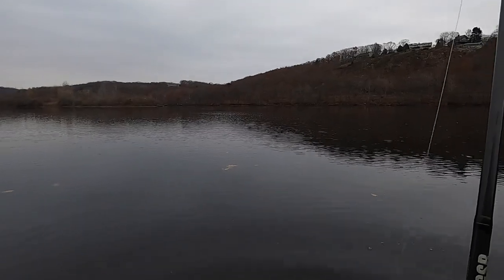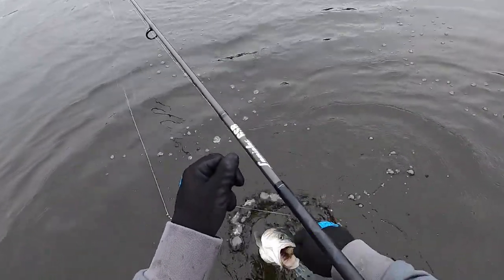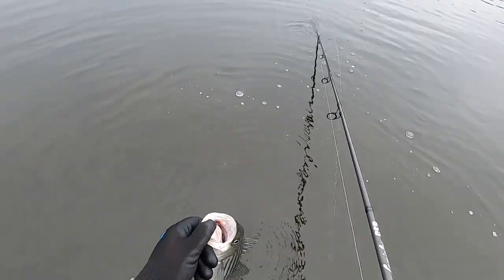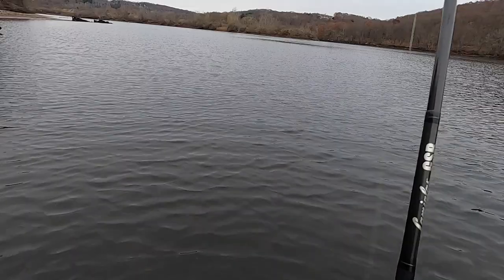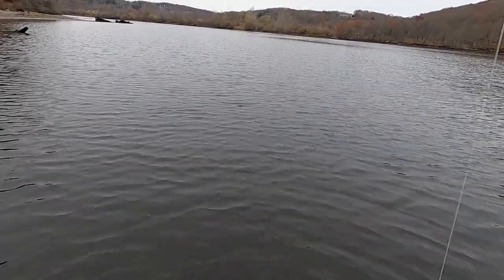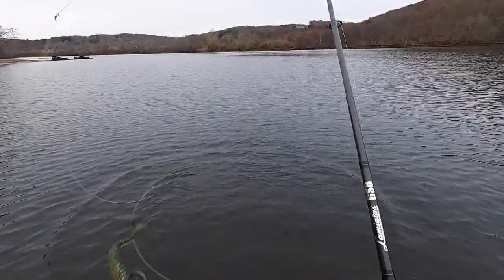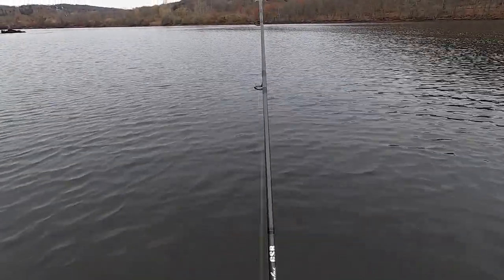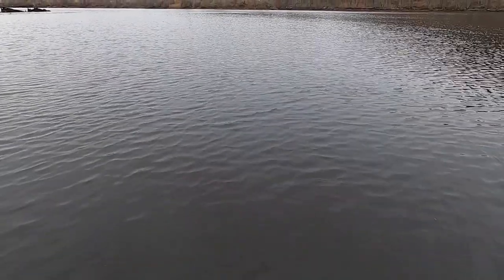SURF CASTING FOR STRIPED BASS, Daytime School Striper ACTION!!!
light jigging school stripers on spinning, 1/2 oz lead heads and soft plastics.

I'm using a Lamiglass 9 ft GSB surf rod rated to 3 oz lures. Longer rod and lighter line increases casting distance. I'm using a Daiwa Ballistic 5000 spinning reel loaded with 20 lb test Suffix 832, or PP slick 8 braid. I'm using 50 lb test Segar fluorocarbon leader. barrel swivel, and TA clip. I'm using ORVIS breathable waders, and Cabela's military grade long john's, with Cabela's wool socks.

First load your spool with preferred braid, Palomar knot to barrel swivel, then fisherman's knot/ improved clinch knot your leader to barrel swivel, then same knot to TA clip. slide on your preferred jig and paddle tail.